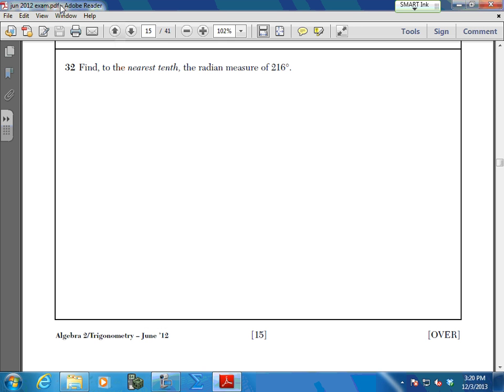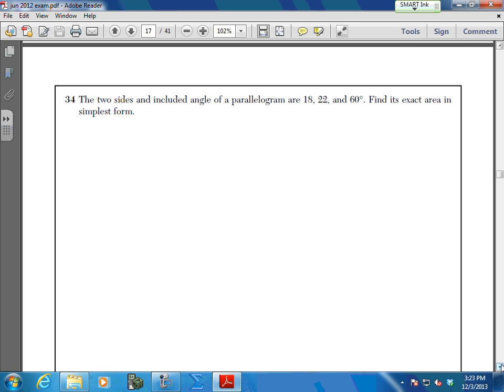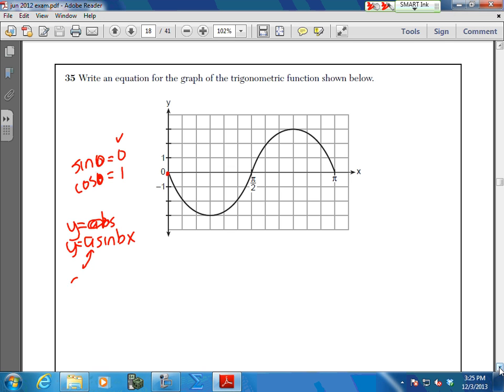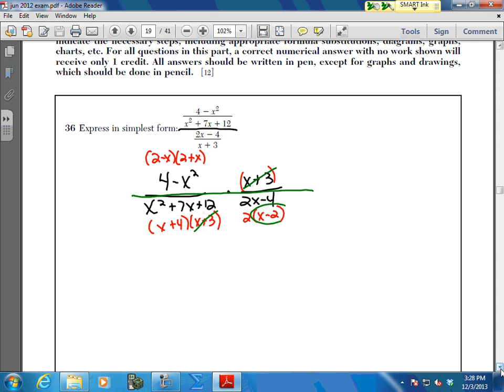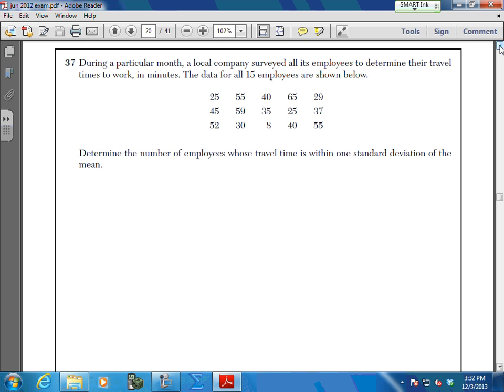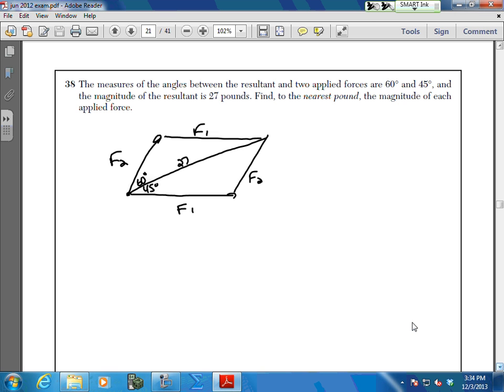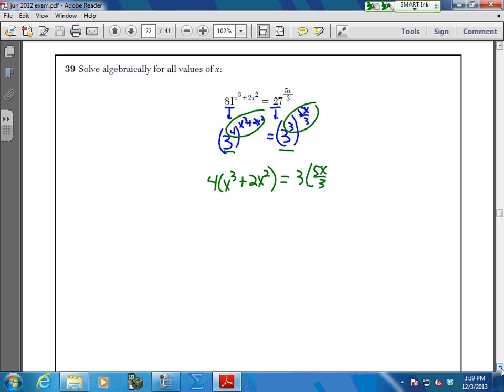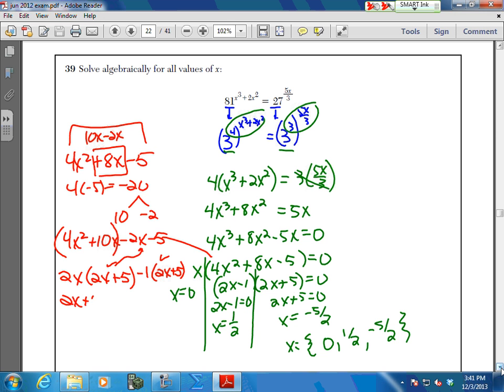jun 2012 33 39